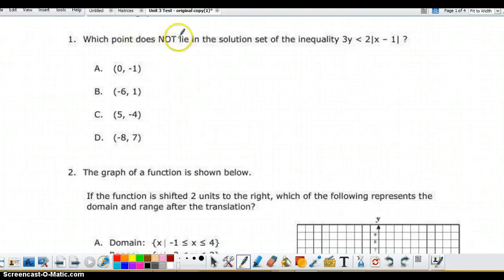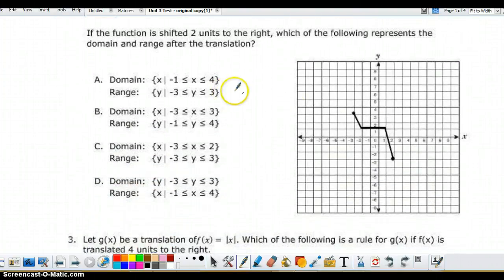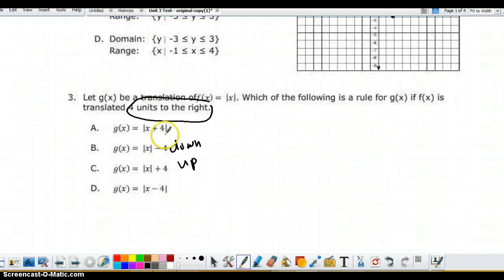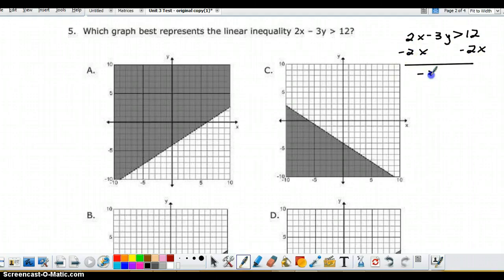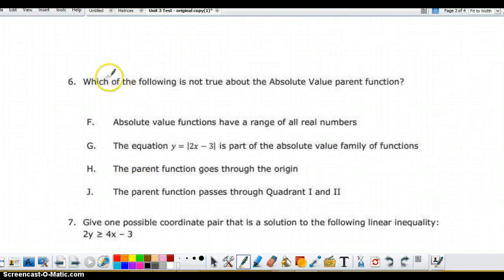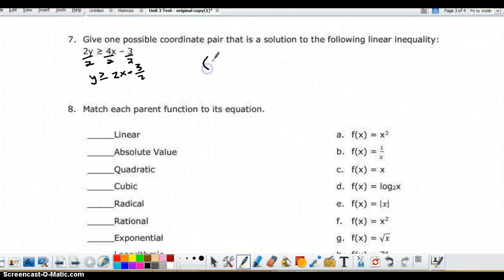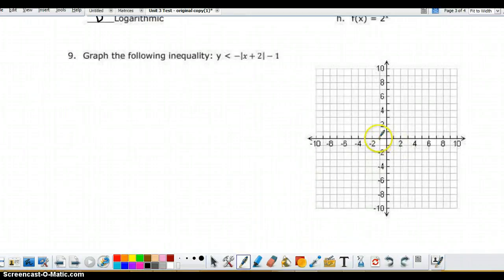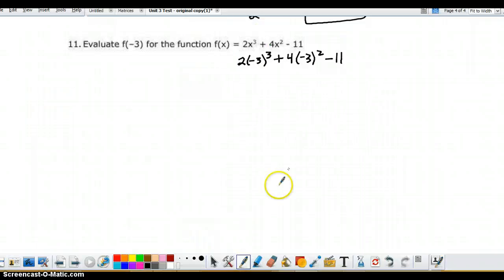Unit 3 Test